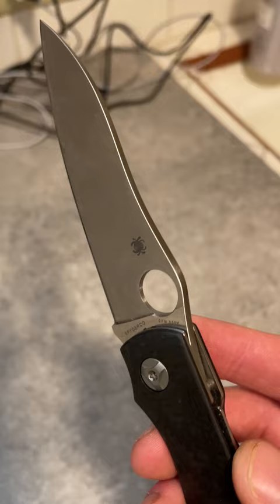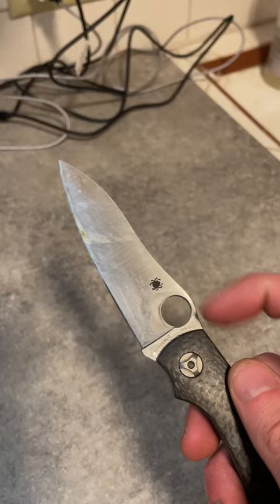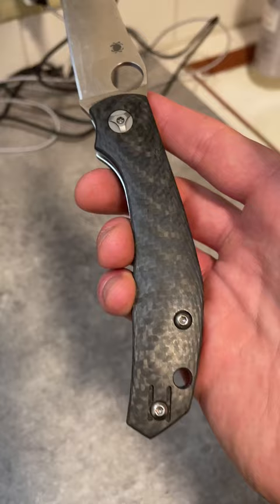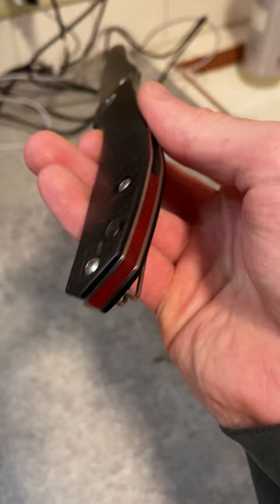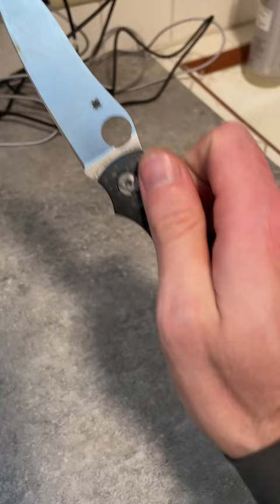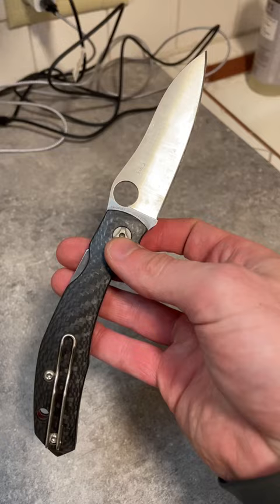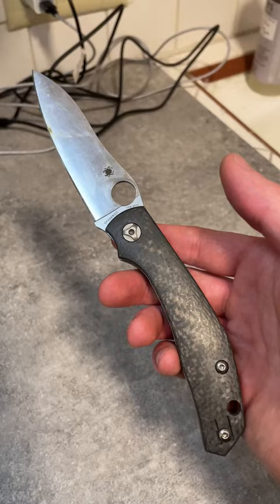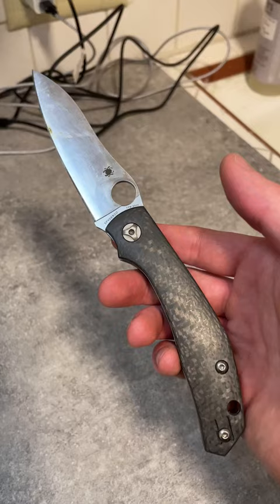Spyderco Kapara - Spyderco's supercar build?